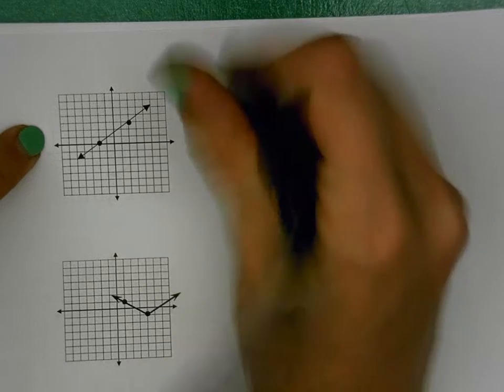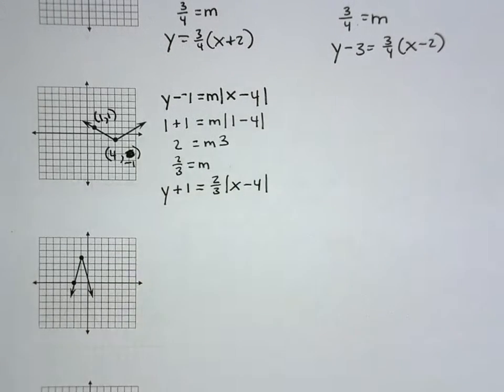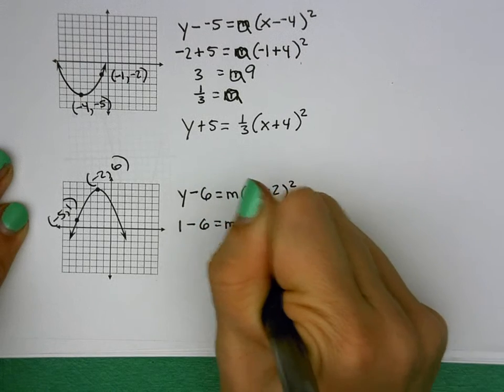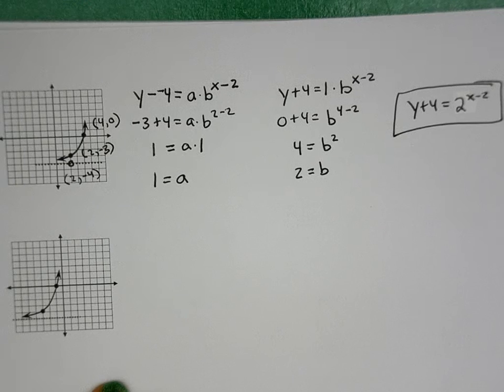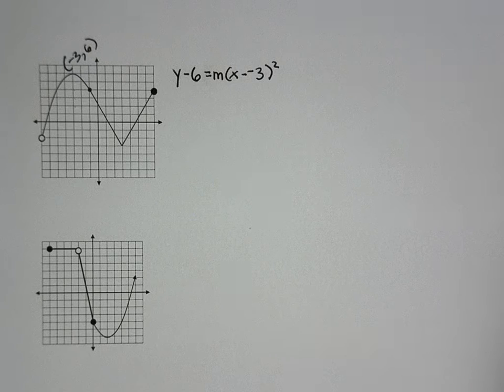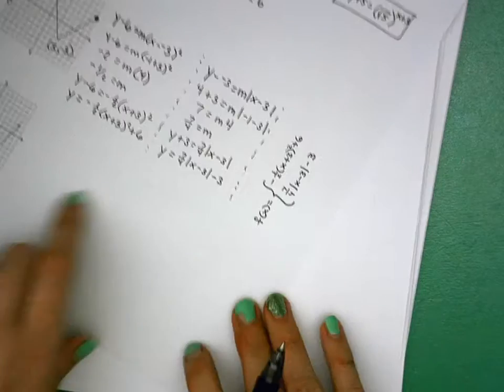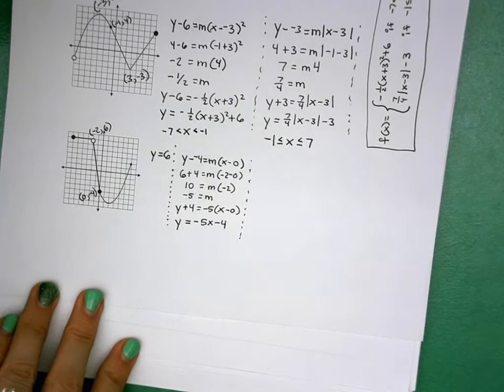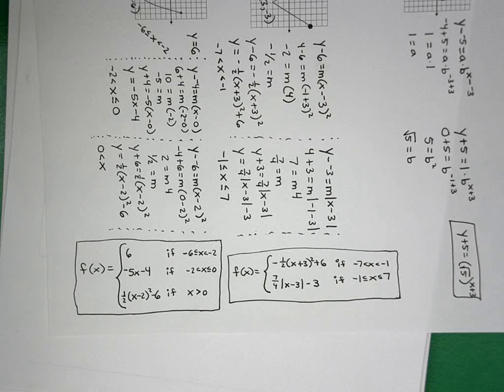Unit 1 Review #3